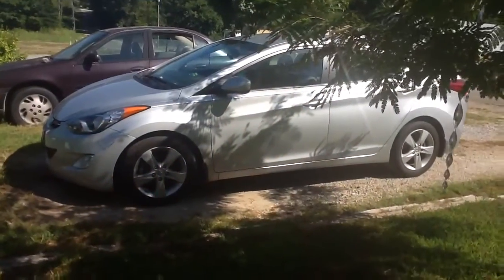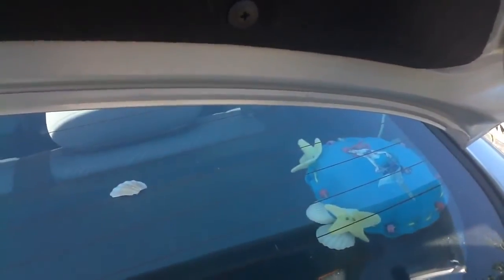Car Tour: What's in my Car?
Hello! This is my second car tour video. My first one was very detailed and this one is short and sweet. So I hope you enjoy it!

2013 Hyundai Elantra GLS